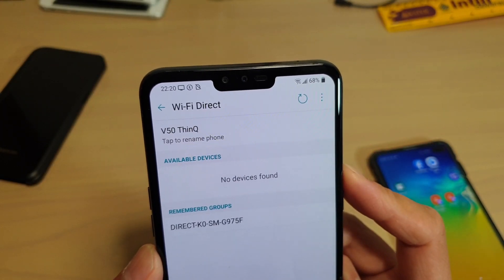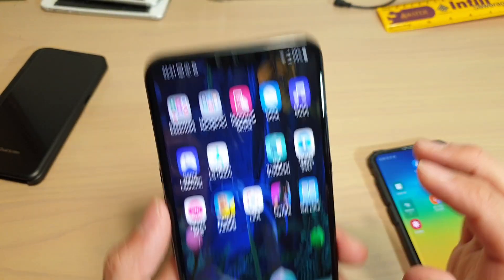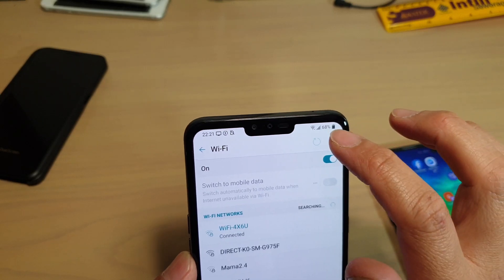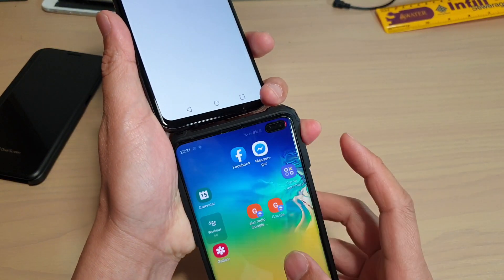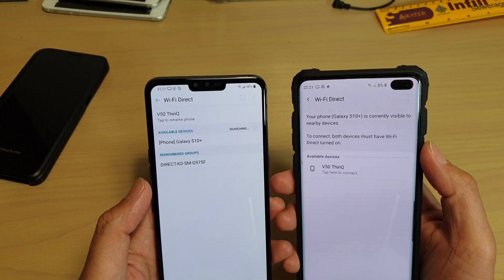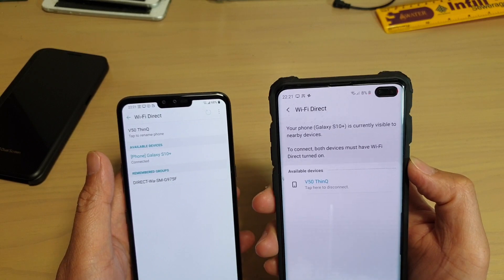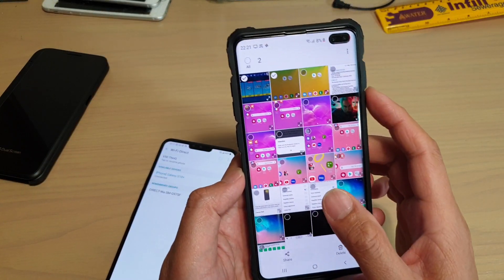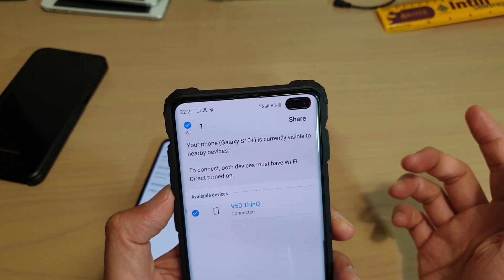LG V50: How To Connect To Another Device Via Wi-Fi Direct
Learn how you can connect to another device via Wi-Fi direct on the LG V50 ThinQ.